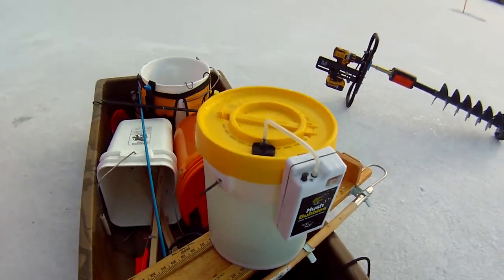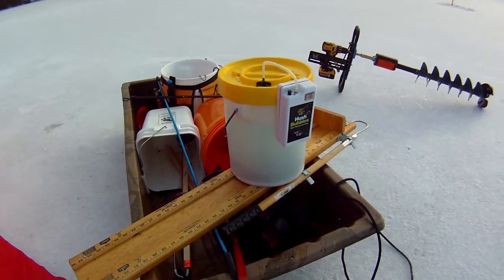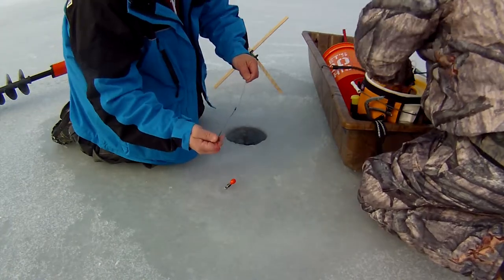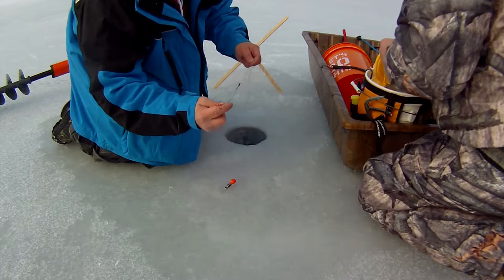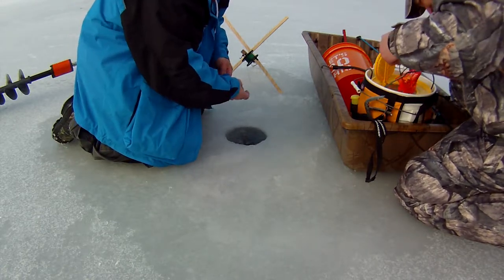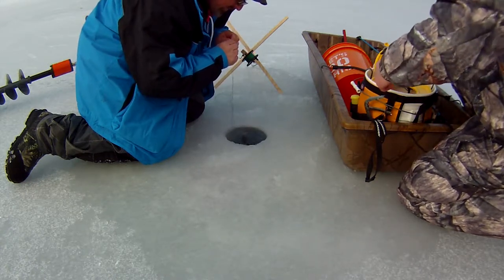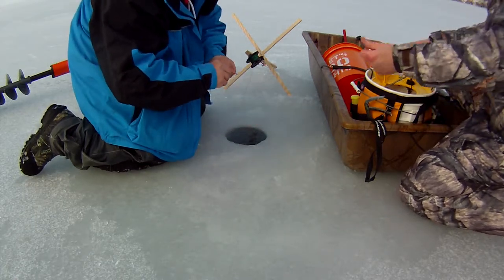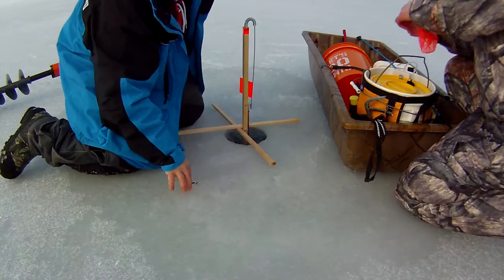How to ice fish with tip ups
How I use a tip-up for Bass, Pickerel, and Pike.